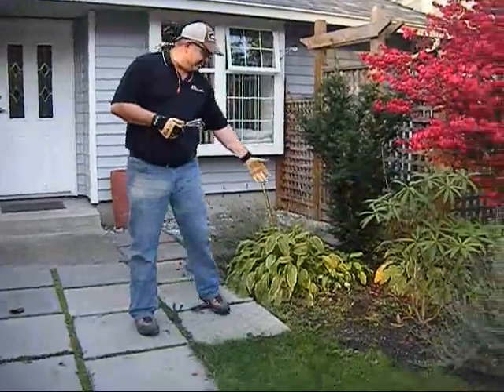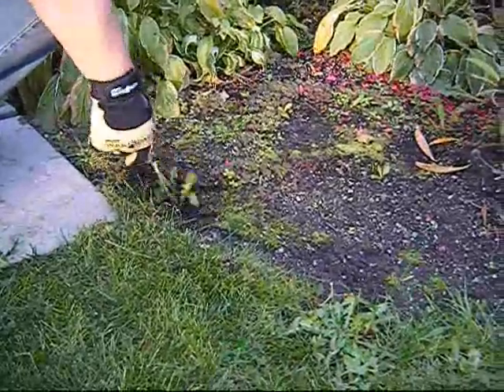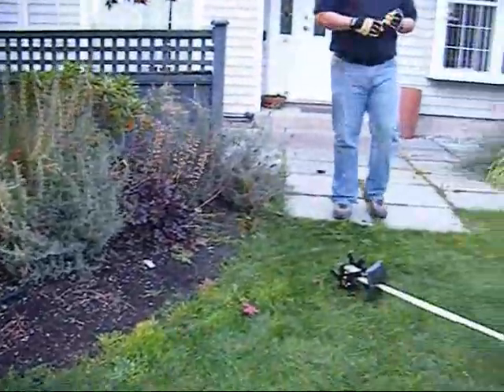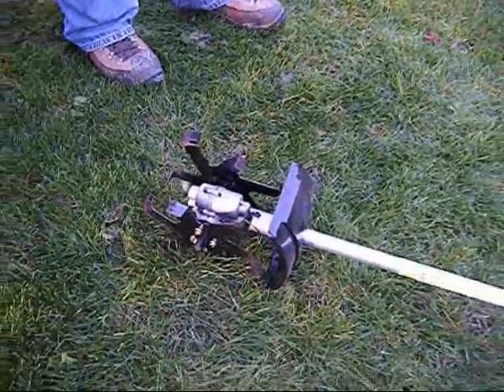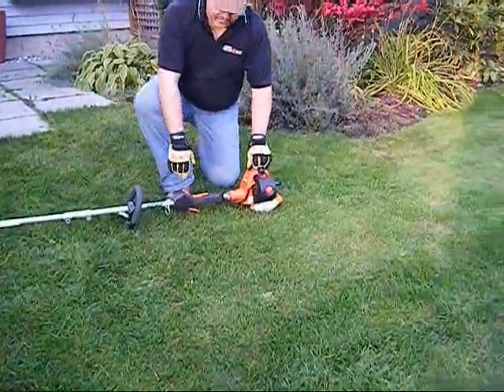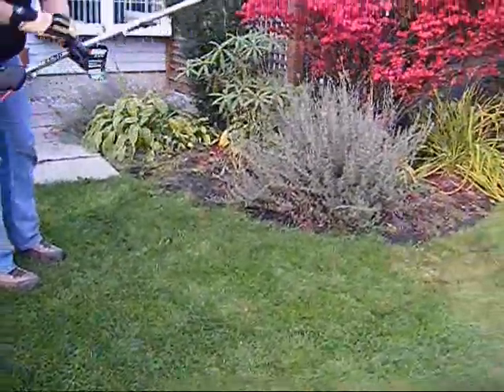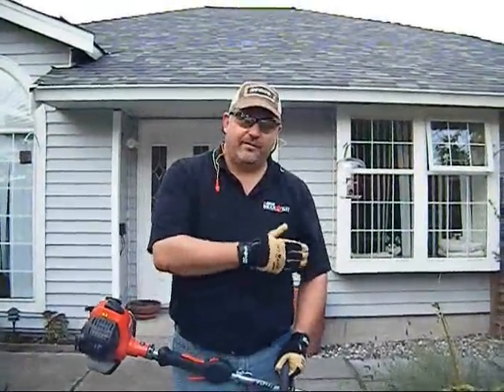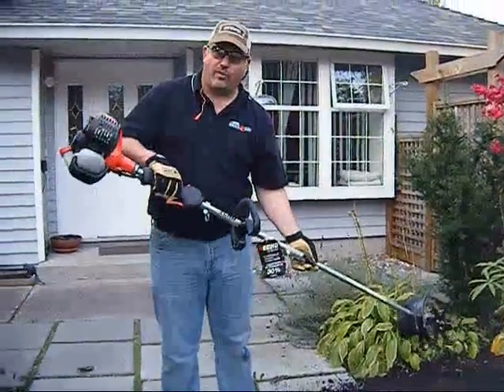ECHO PAS Tiller/Cultivator in action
This is a quick video showing how you can use the ECHO Tiller/Cultivator attachment on the Echo PAS Multi Tool Attachment series.

This quick connect power head allows for the changing of the tool head to provide specialty tools for almost every task with the best thing of all.